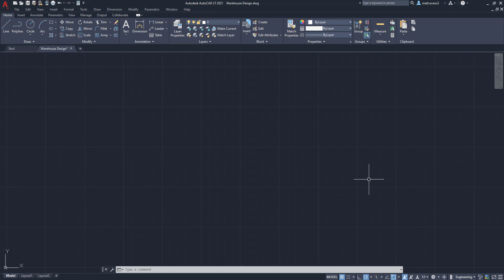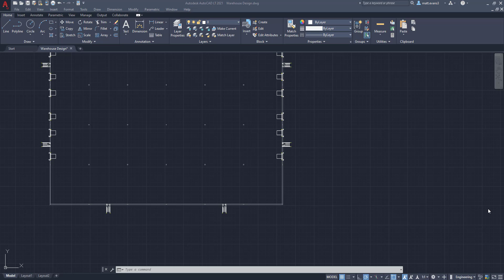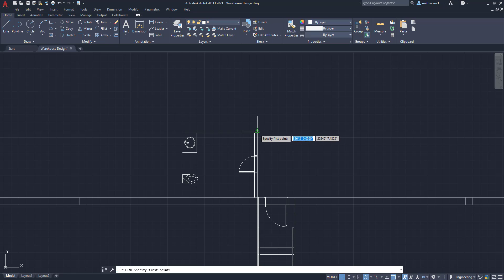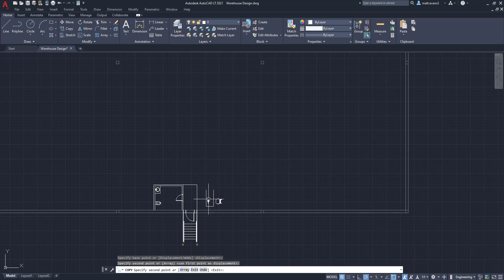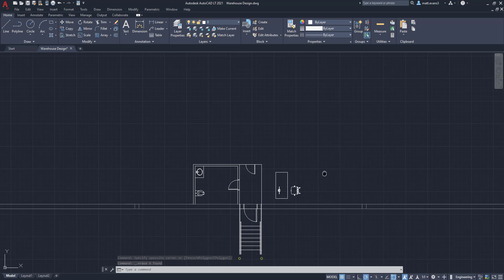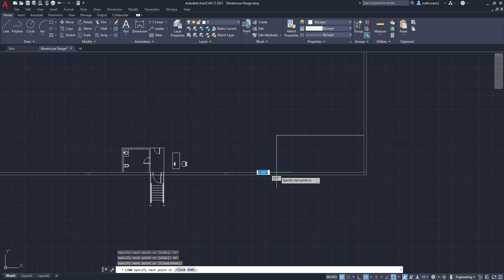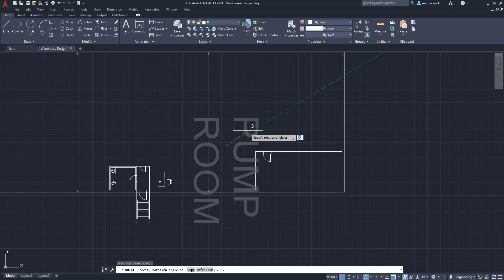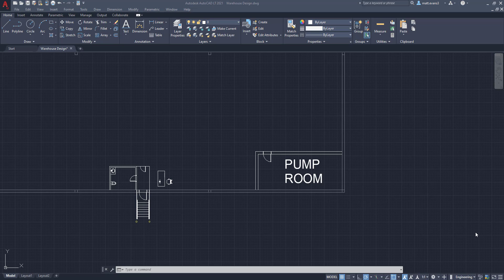Warehouse Design AutoCAD (Pt. 7) - Truckers Lounge & Pump Room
Hi All,

Welcome to part 7 of the Warehouse Design series. In this episode we will be going over the truckers lounge and pump room inside the warehouse. We will first look at the space for a trucker's lounge. A trucker's lounge is where a truck driver can enter the building and finish the paper work for the trailer or container they are dropping off. This feature isn't required but can make your your operation more efficient. We will finish by adding an area for the pump room. Most warehouse will require a pump room to house a fire suppression system pump. This room will typically be monitored and regulated by an outside party. Some fo the common functions and commands used will be: Move, Copy and drawing lines.

In the Warehouse Design series we will go over what it takes to design and make a warehouse effective and efficient.

*The information in this video is not an accurate depiction of actual construction of a warehouse/building. The structural components of a warehouse are designed by a professional builder.*